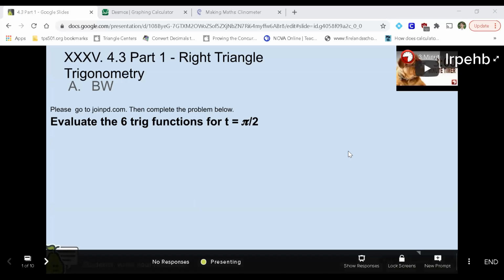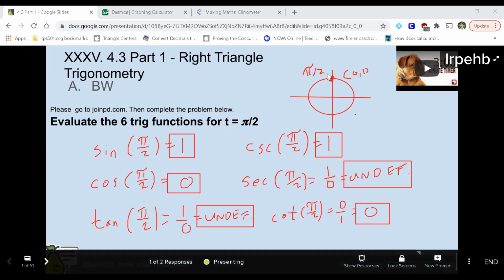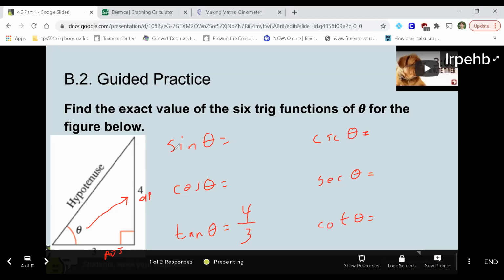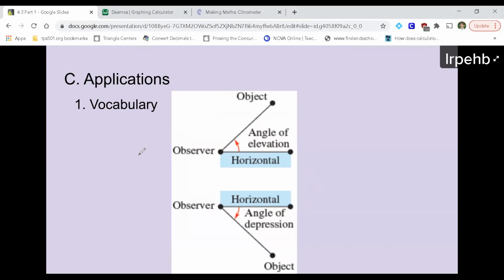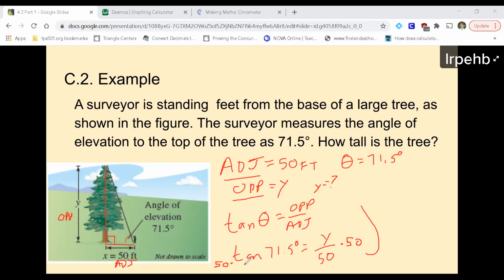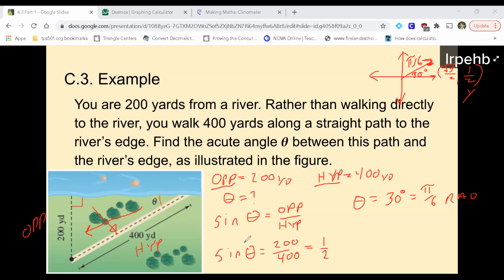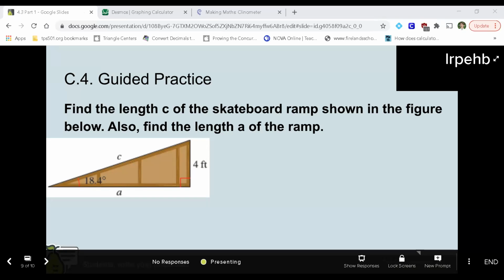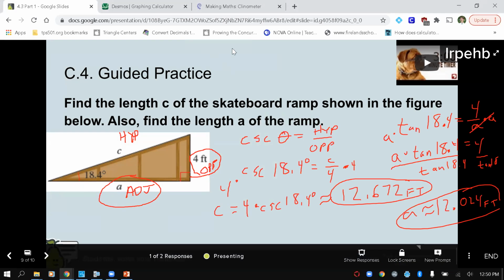Unit 6 Lesson 3 Part 1 Precalculus - Right Triangle Trigonometry